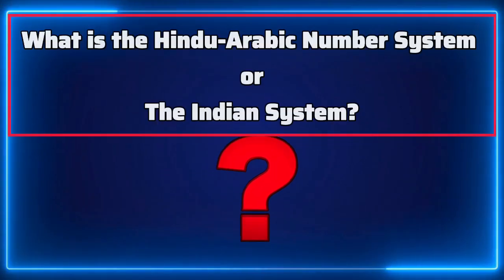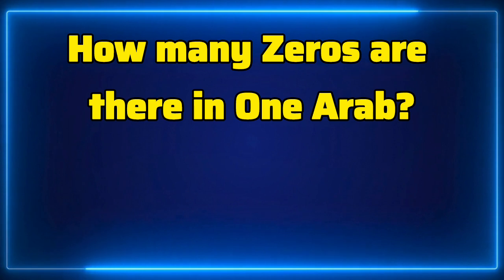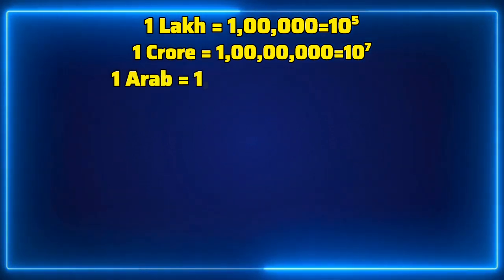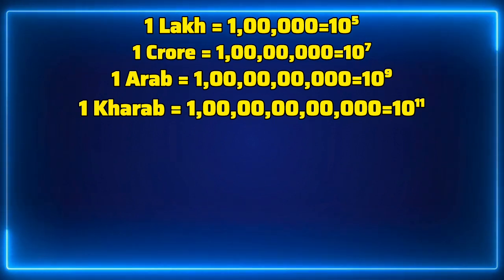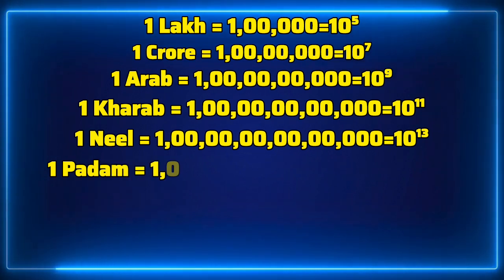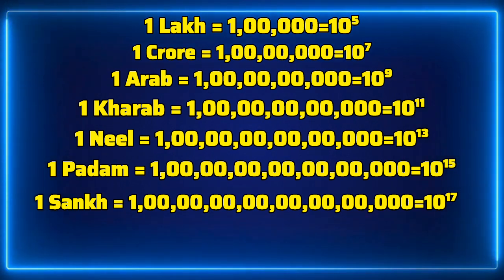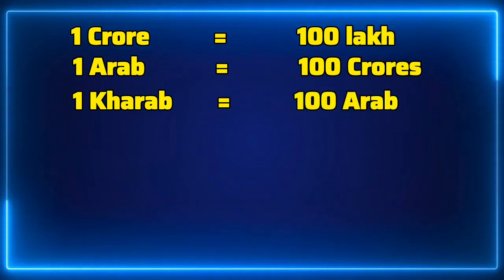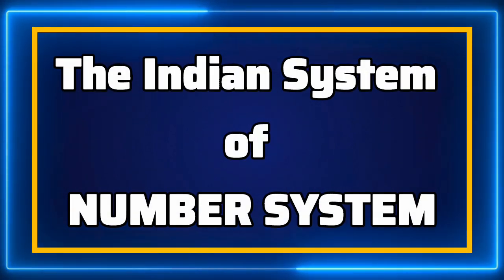Indian Numeral System#Classes:6,7 & 8